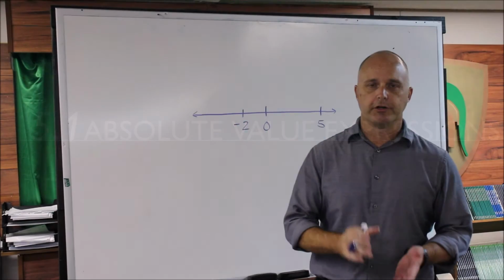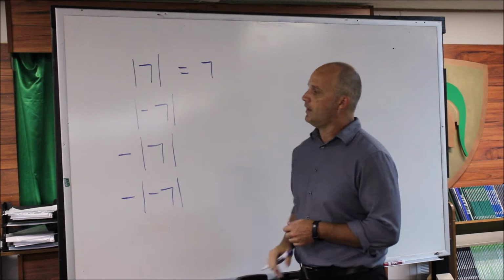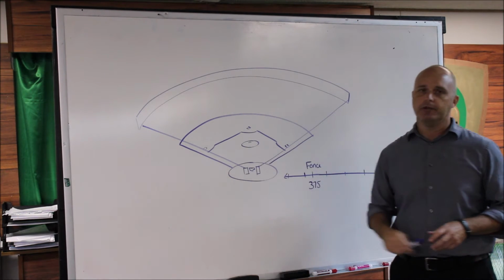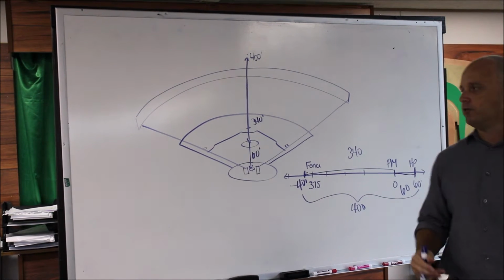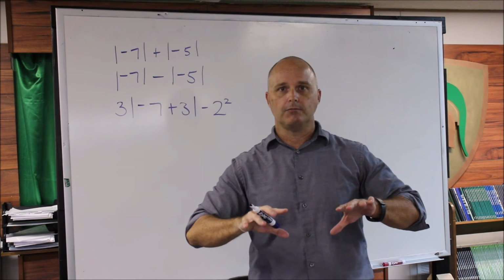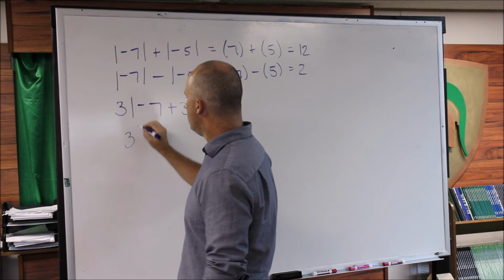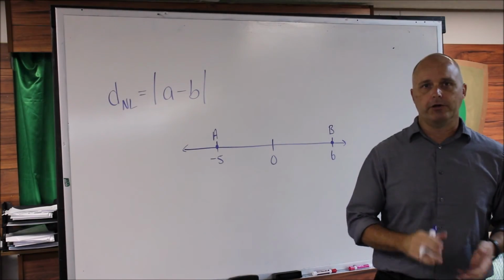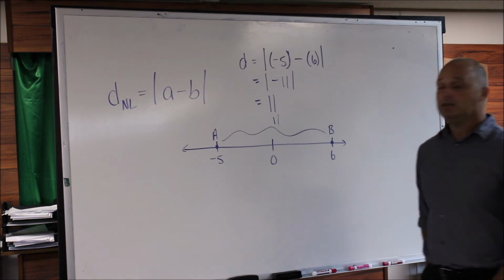2021 Algebra I Lecture 5 1 Absolute Value Expressions